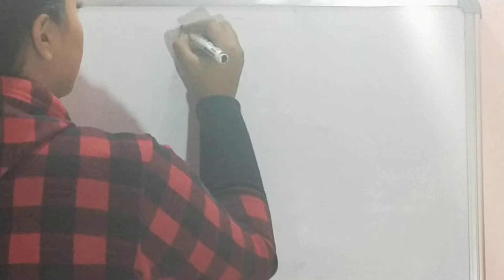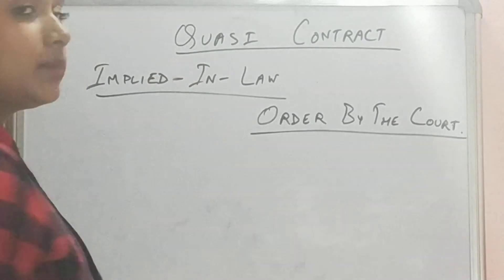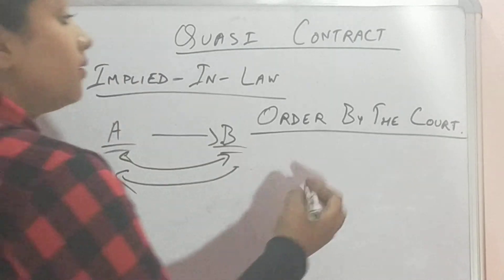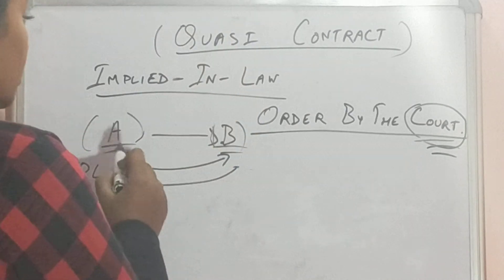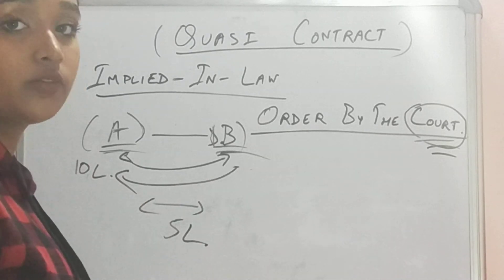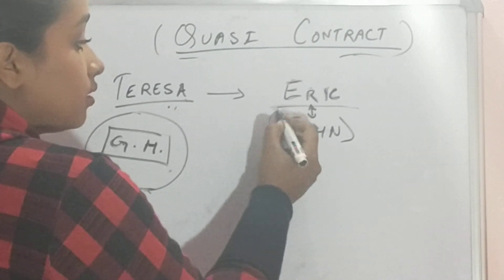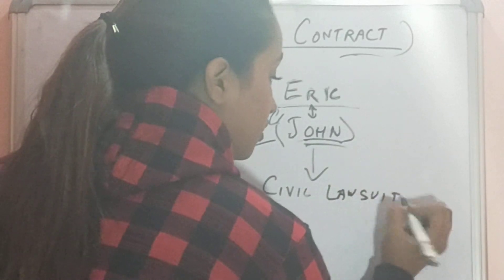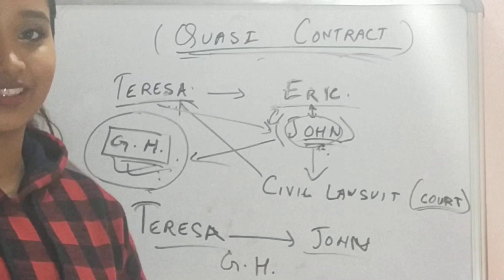Quasi Contract|What is Quasi Contract|What is Quasi Contract Explain with Illustrations